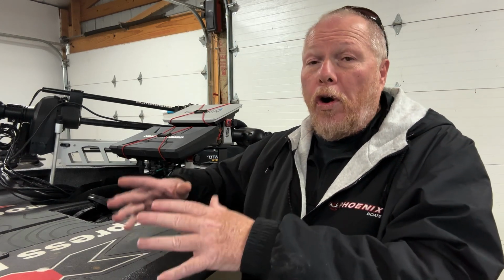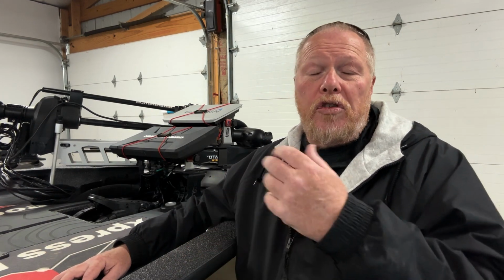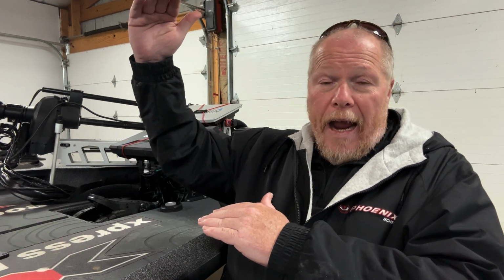FFS Brings New Advantages to Tournament Fishing in 2025!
Forward Facing Sonar has increased the catch rate and size for a large number of anglers, both on the professional level and for everyday anglers as well. 2025 is going to see even more “advantages” to anglers and maybe even viewers of the sport in certain leagues. Tune in today to hear how.